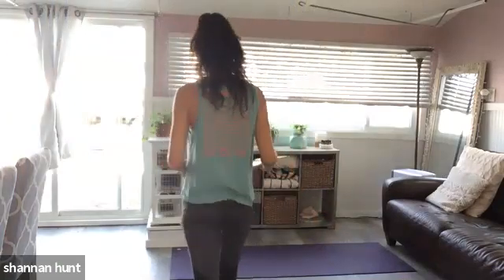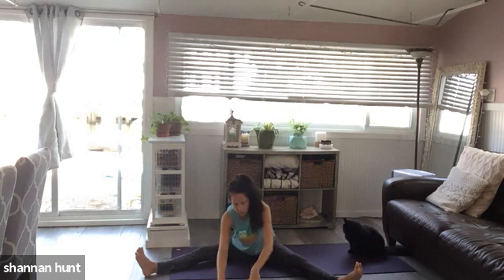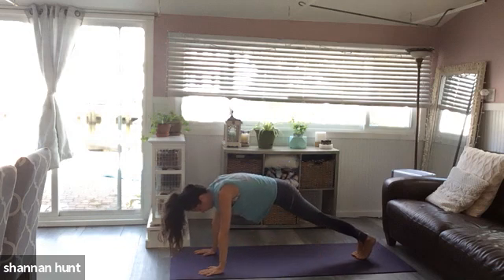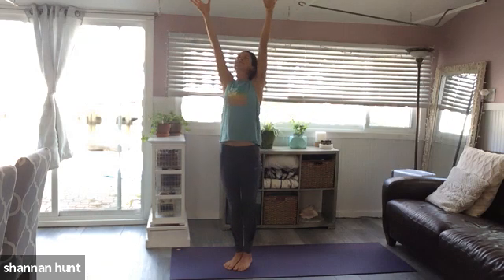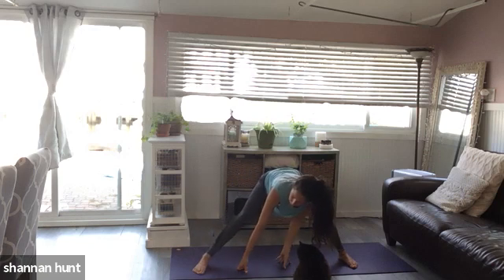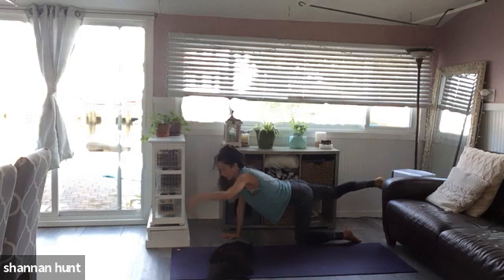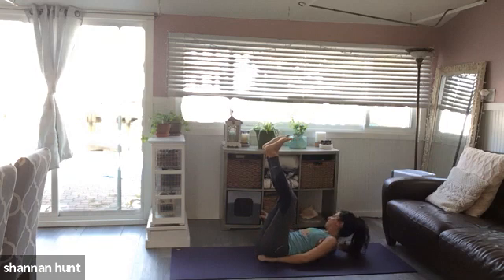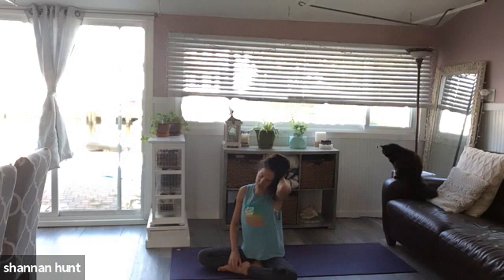Yoga with Jess 8-20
Join Jess for her mindful practice that will take you from breathing to setting an intention, through poses and into savasana.  You will feel relaxed, loose and more flexible, ready to head into the weekend!!